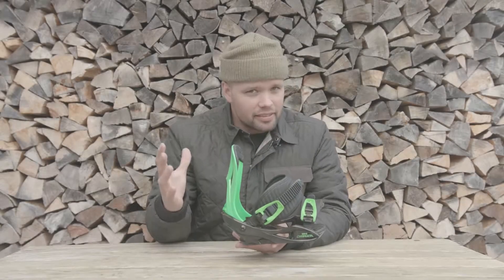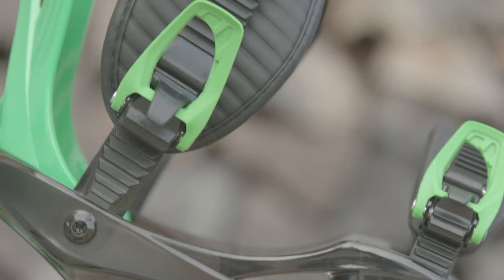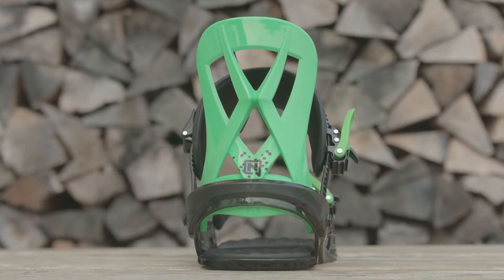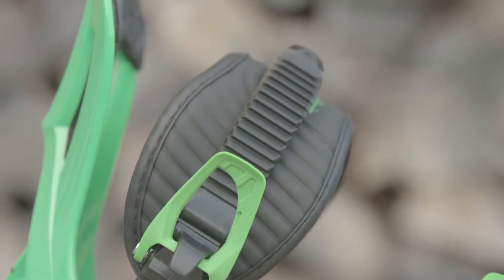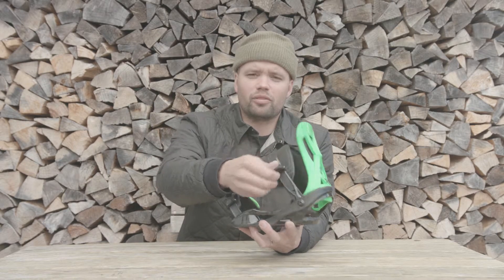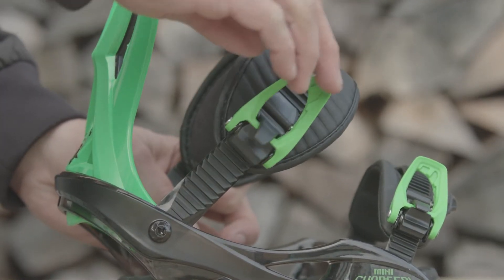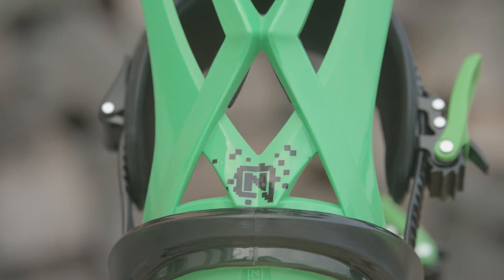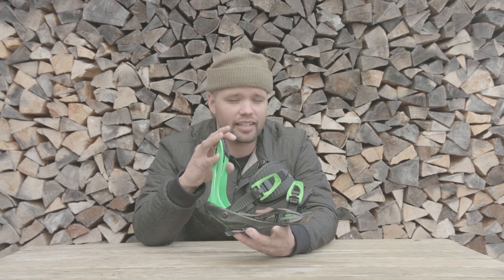Nitro 2018 Charger Mini Kids Snowboard Binding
The Charger Mini snowboard binding offers big boy performance and strength, packed into a mini sized binding perfected for today’s rippers and tomorrows future!

The Charger Mini is a youth specific binding loaded with tomorrow’s technology, comfort, and fit for dependable all-mountain action. Equipped with Nitro ́s B.E.S.T CONVERTIBLE toe strap and EVA Dampening with 3° Canting for unparalleled comfort all day long. The EASY ENTRY buckles and ratchets combined with the SPEEDWHEEL buckles will get you dropping-in first - every time.

TECH FEATURES

A-FRAME YOUTH BASE
RIPPER HIGHBACK
3° CANTED FOOTBED
EVA DAMPENING
PERFECT FITANKLE STRAP
B.E.S.T. CONVERTIBLE TOE STRAP
SPEEDWHEEL BUCKLES
EASY ENTRY BUCKLES AND RATCHETS
FLEX & FIT YOUTH

Available Sizes:

Youth sizes: 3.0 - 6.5 US / 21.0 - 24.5 MP / 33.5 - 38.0 EU

Response rating of 3